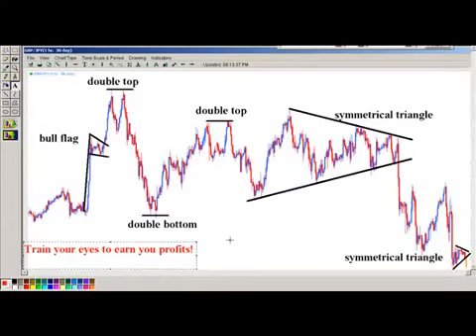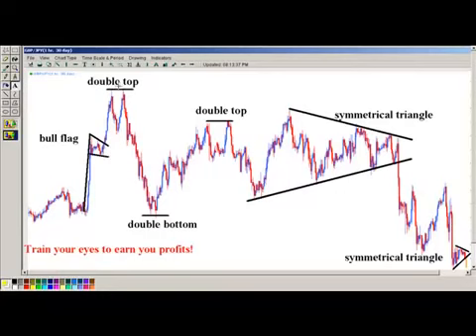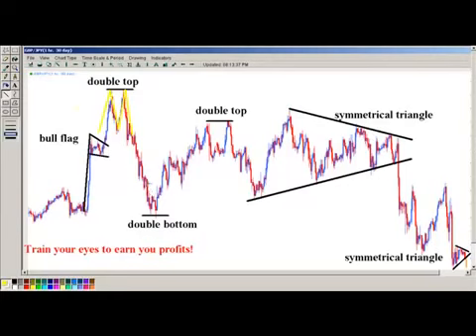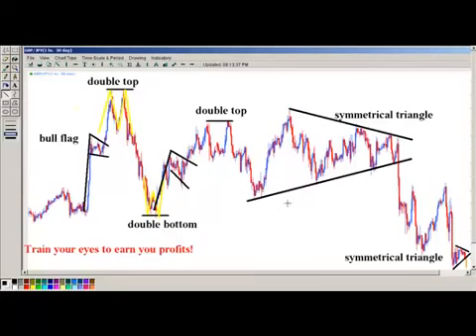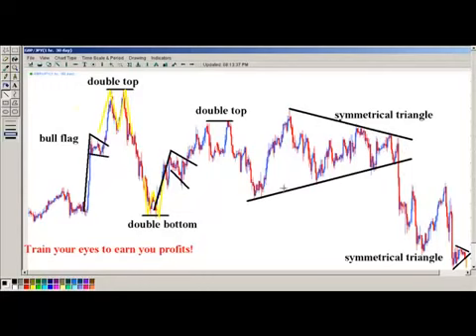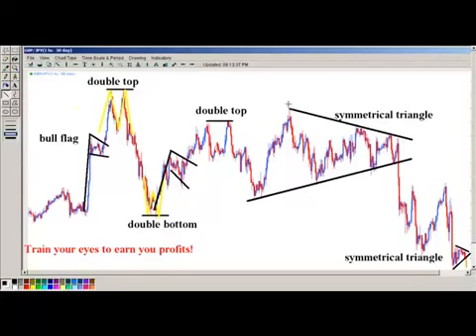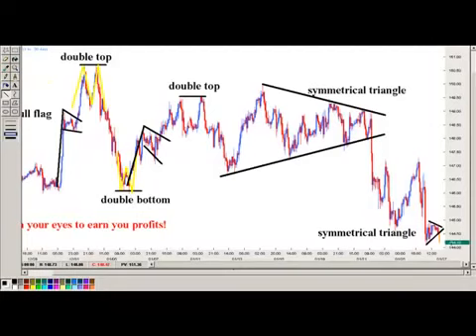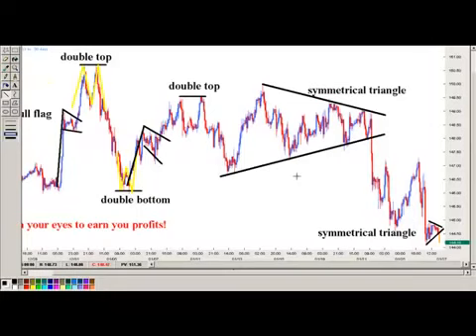لاستراتيجية التى تستخدمها لتعويض الخسائر؟؟؟!!!!